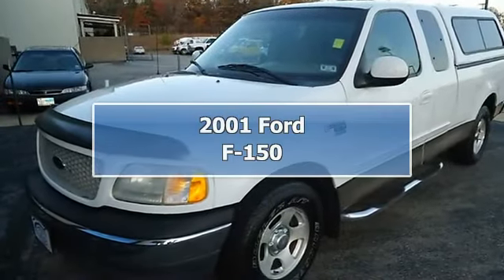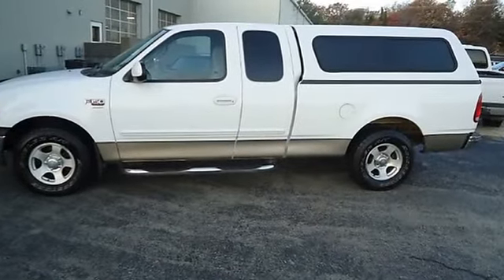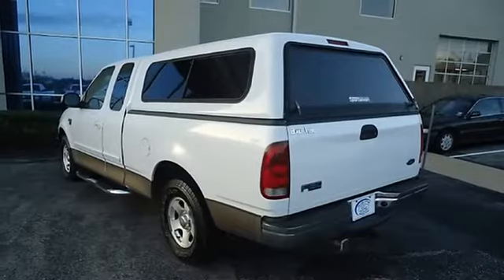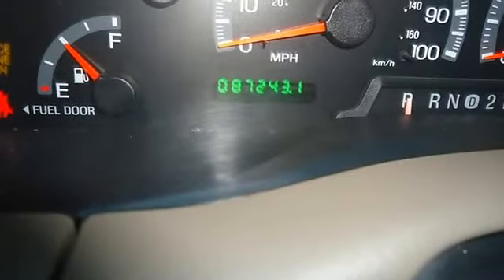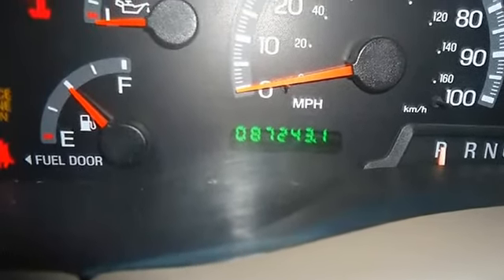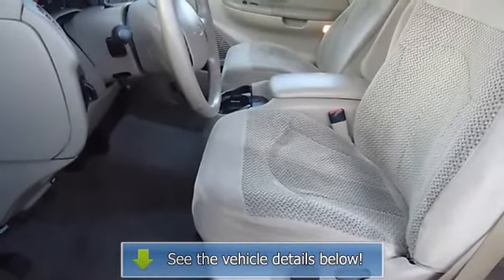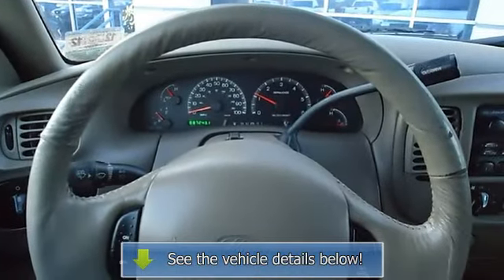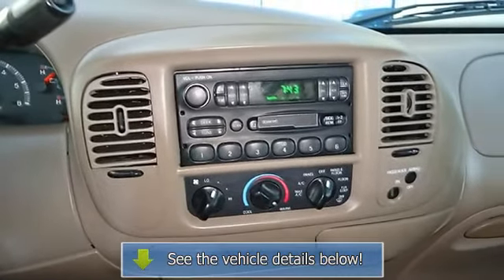2001 Ford F-150 - Blake Utter Ford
215 N. Hwy 75

For Sale: 2001 Ford F-150
VIN: 1FTRX17L61NA27541
Engine: 5.4L (330) SEFI OHC V8 TRITON ENGINE
Drivetrain:
Transmission: Automatic
Mileage: 87,231
Color: Oxford White (exterior) Medium Parchment (interior)

Features:
Nice options! Power windows, power locks, power mirrors, tow package, bedliner, running boards, camper shell, and so much more!  Check out the low mileage!  100% AutoCheck guaranteed! Very clean interior! All electronic components in working condition. All interior components are in good working order. The 2001 Ford F-150: the perfect blend of daily driver and family hauler.  View all our inventory automatic transmission